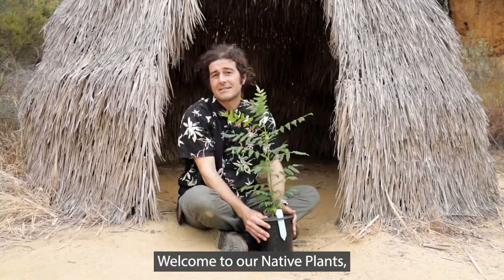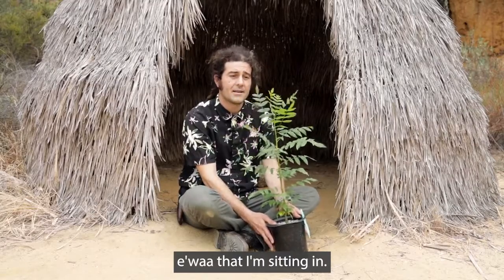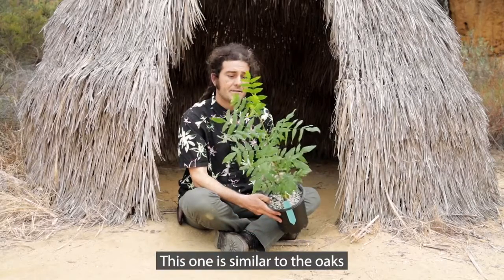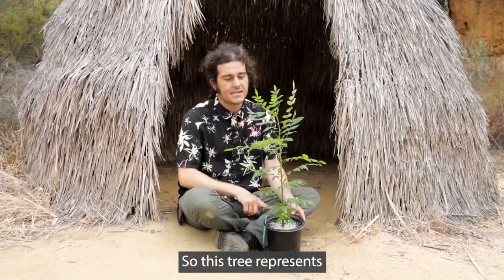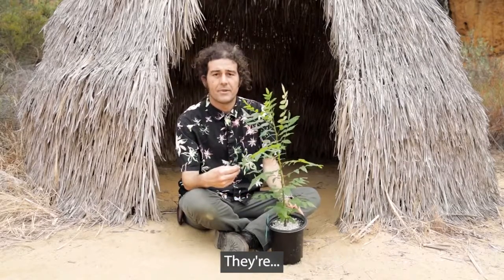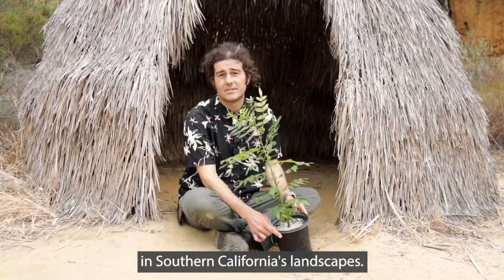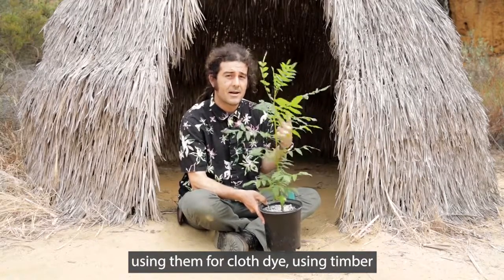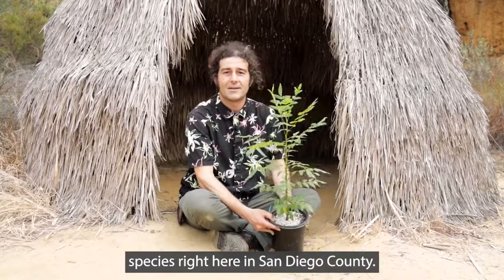Tuesday's with Tony - California black walnut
Welcome to our Native Plants, Native People Trail and Kumeyaay village site! Today Tony is teaching us about the California black walnut (𝘑𝘶𝘨𝘭𝘶𝘯𝘴 𝘤𝘢𝘭𝘪𝘧𝘰𝘳𝘯𝘪𝘤𝘢). This tree is being conserved through a joint among the US Forest Service, the American Public Gardens Association, and partner botanical gardens throughout Southern California.